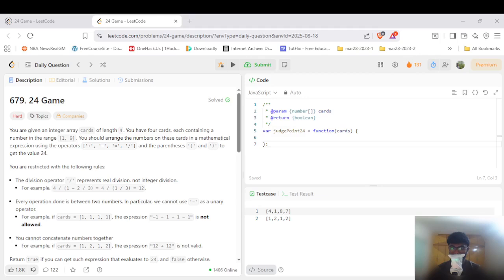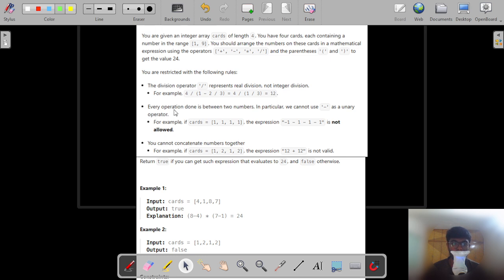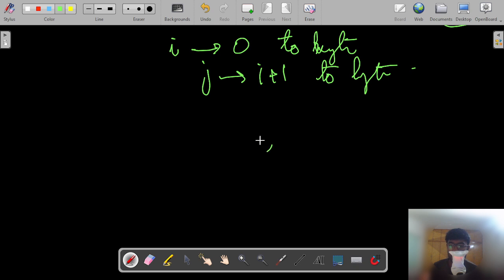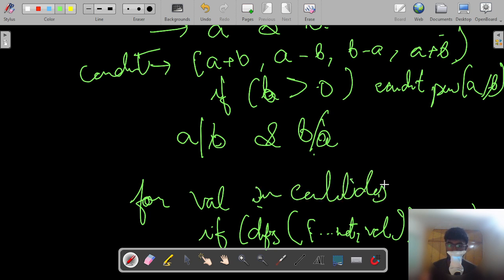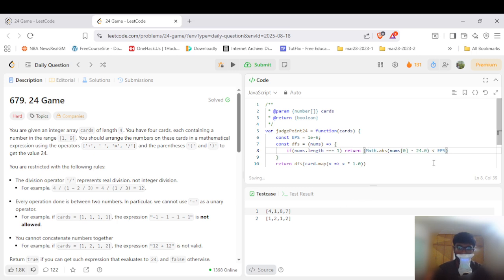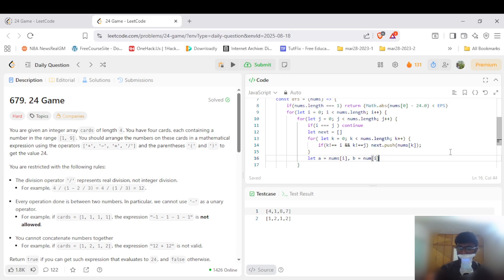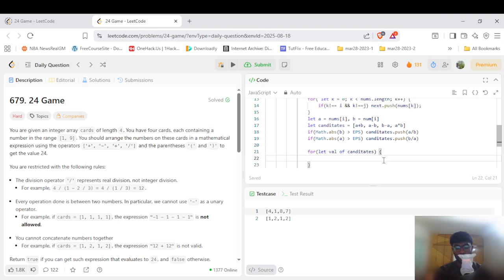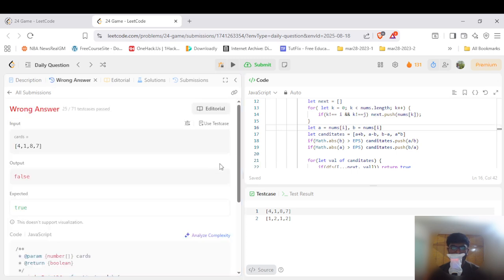Leetcode Daily Problem 679 24 Game